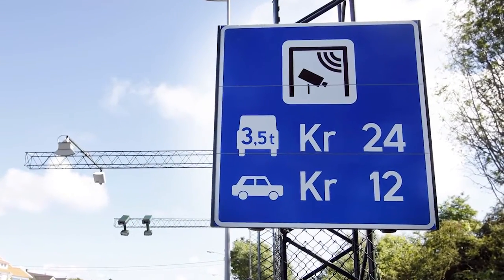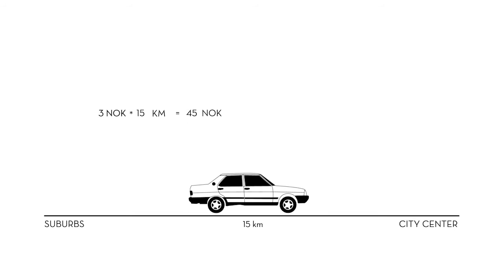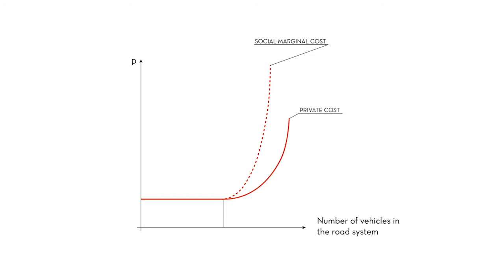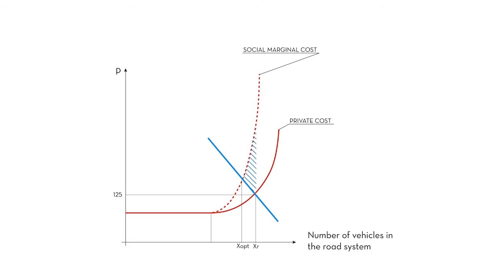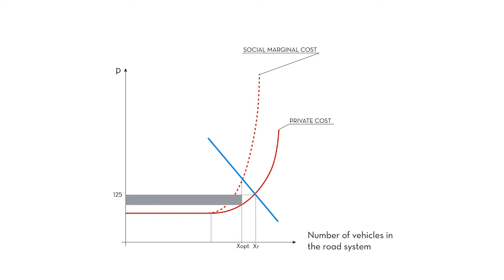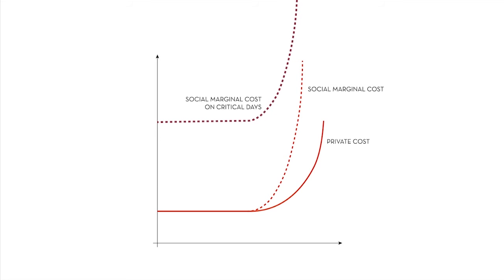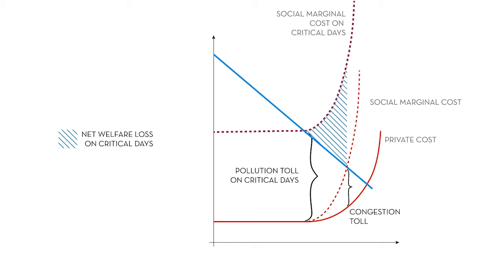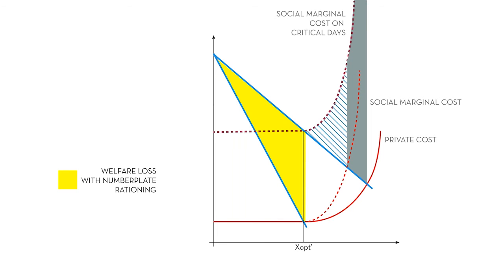Traffic congestion - how to solve the problem?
How can we use economic welfare theory to solve problems like traffic congestion?  Video with NHH Professor Rolf Jens Brunstad from the Department of Economics.

Produced by Fredrik Torgersen, Edda Burheim and Håkon Kise.